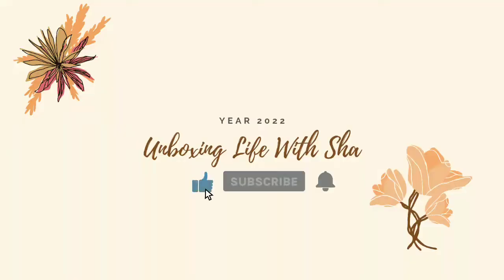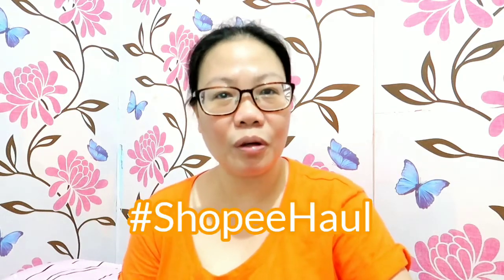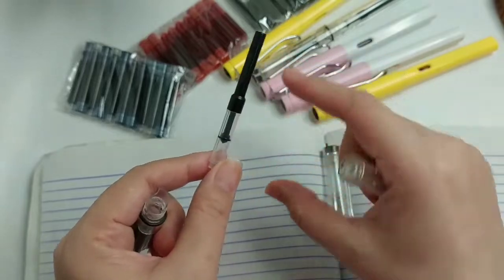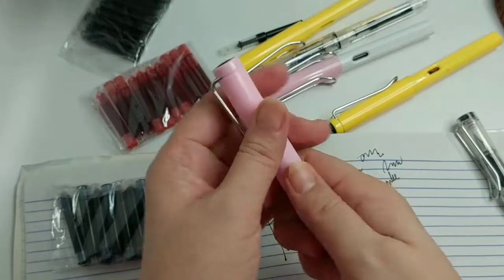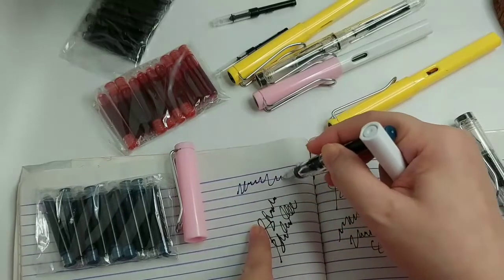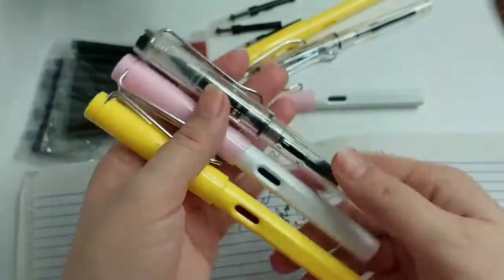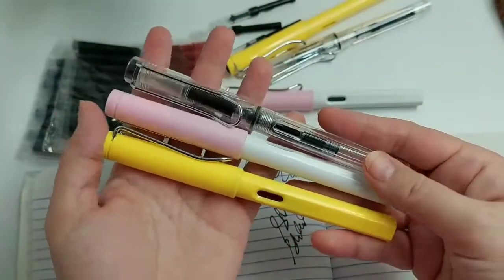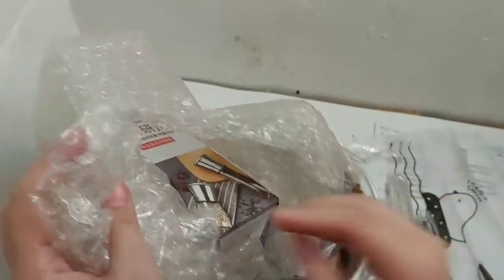Shopee Haul | Graduation Gift Finds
Hello mga ka-unboxers. This is me Sha. It's been a long time since I did a vlog. This is a Shopee Haul. Watch po!

🧡 Shopee Mid Year Finds 🧡